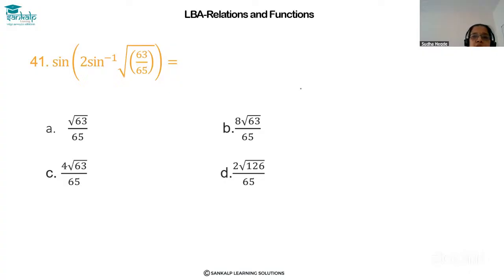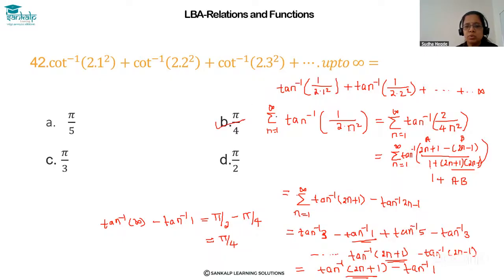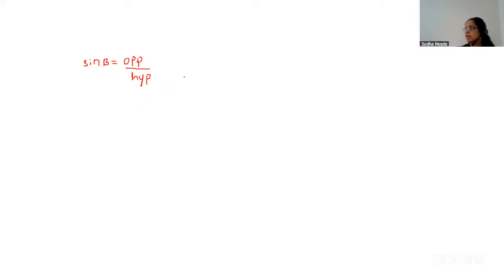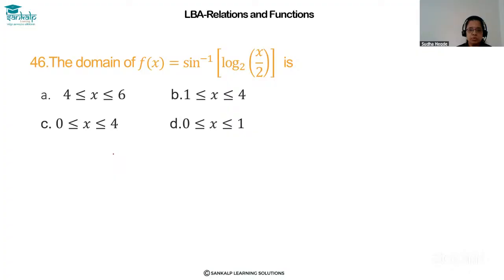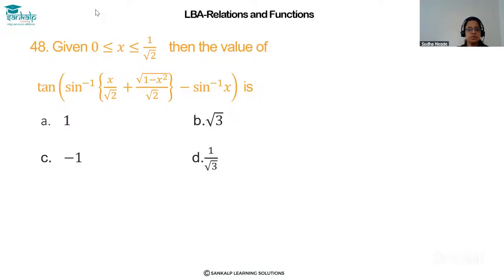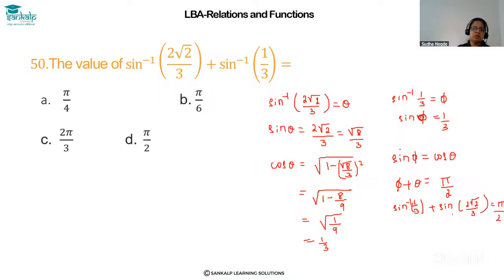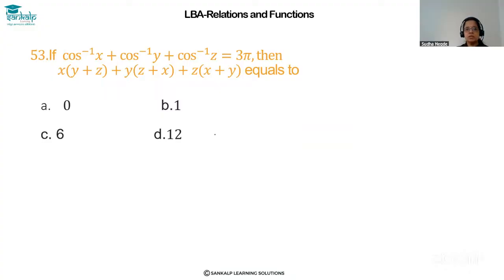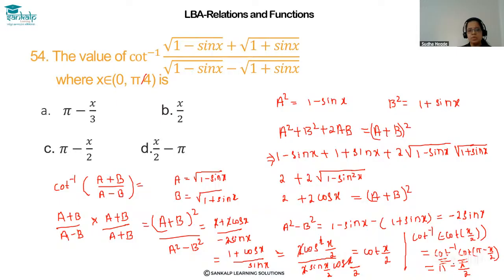Sankalp-Math-Inverse Trigonometric Functions-PU2-KCET